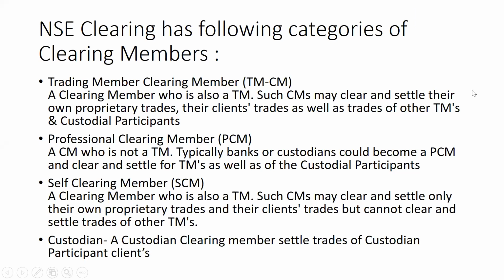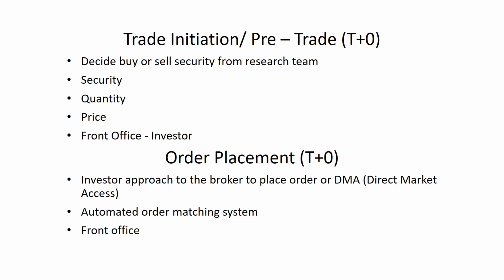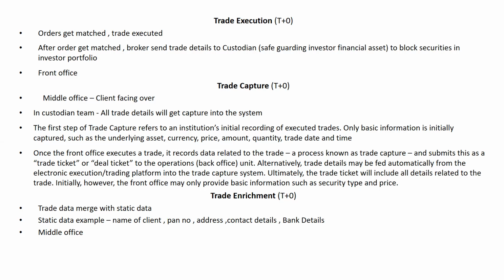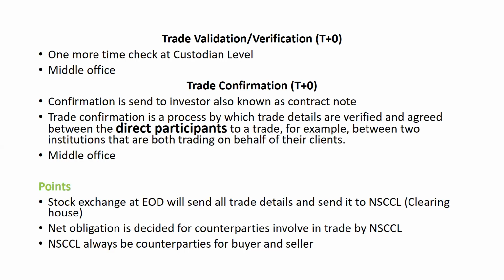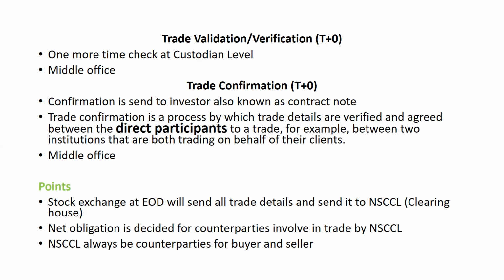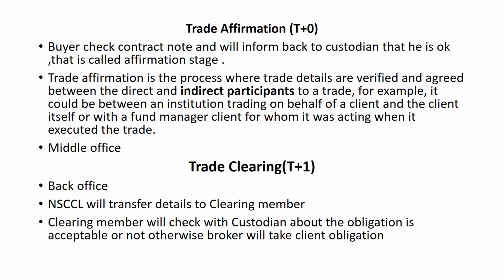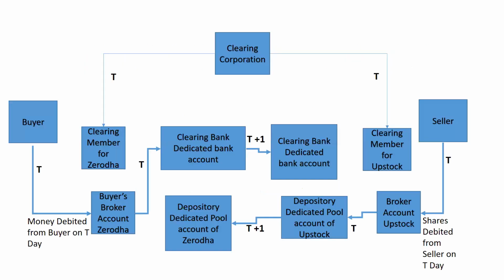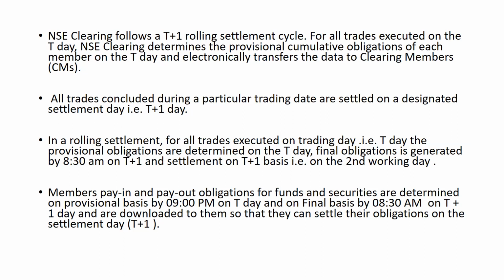Trade Life Cycle Equity Stockmarket T+1 Cycle Indian stock Market # Capital Market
Discussed about Trade life cycle in Indian market
T+1 front office Middle office Backoffice Roles
Trade Stages
1.Trade Initiation 2.Order Placement 3.Trade Execution
4.Trade Capture  5.Trade Enrichment  6.Trade Validation
7.Trade Confirmation 8.Trade Affirmation 9.Trade Clearing 10.Trade Settlement